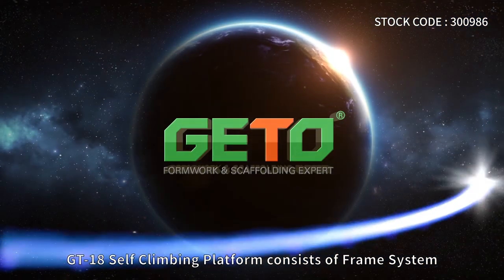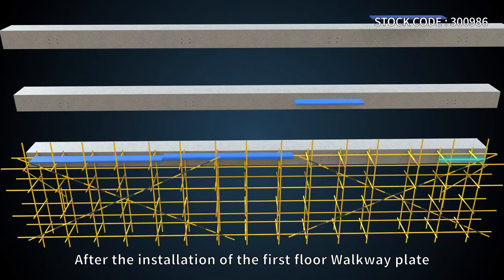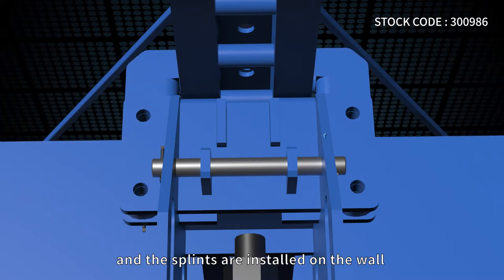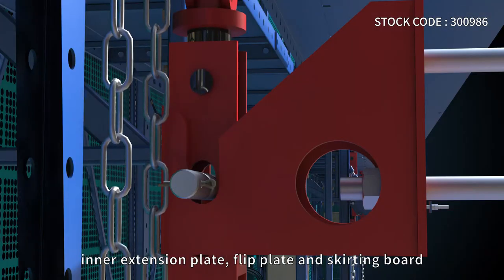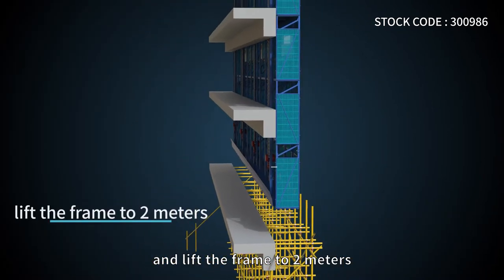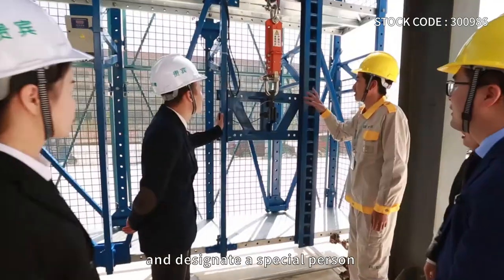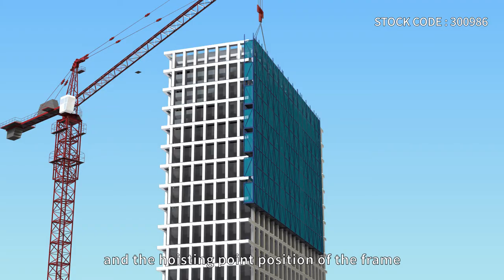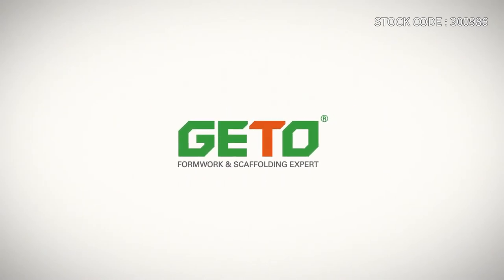GETO Self-climbing Platform Installation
Experience the future of vertical construction with the GETO Self-climbing Platform. Watch as we demonstrate its installation process, showcasing automatic climbing, adjustable platforms, and advanced safety systems. Optimize productivity and ensure a secure working environment.